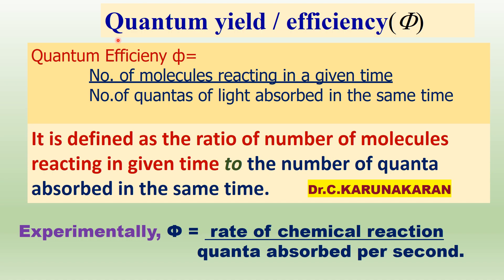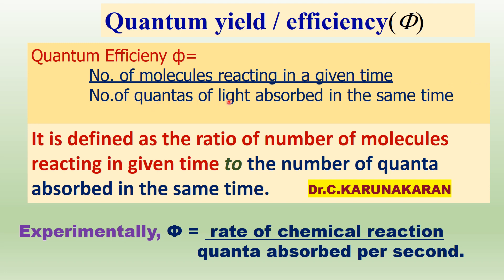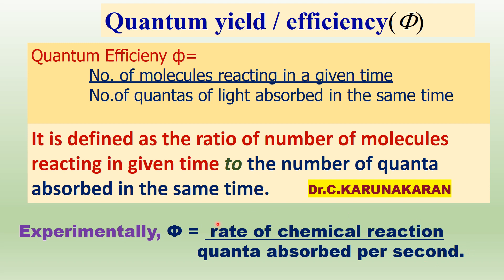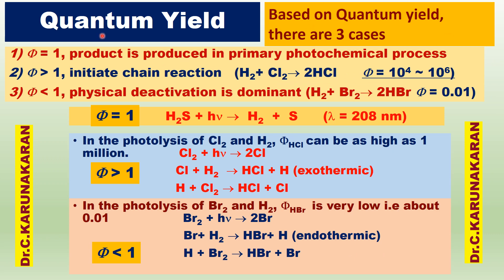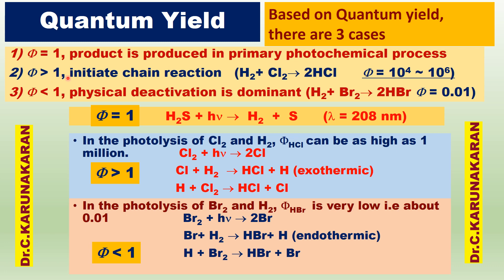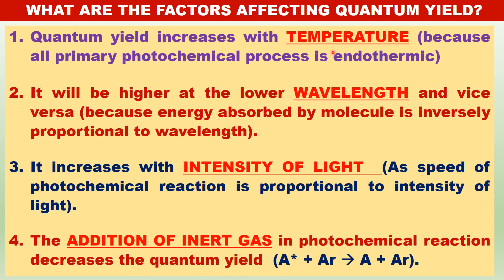(ENGLISH) QUANTUM YIELD REASONS FOR HIGH LOW PRIMARY SECONDARY PROCESS FACTORS AFFECT QUANTUM YIELD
(ENGLISH) QUANTUM YIELD REASONS FOR HIGH & LOW – PRIMARY & SECONDARY PROCESS FACTORS AFFECTING  QUANTUM YIELD IIT JAM GATE CSIR NET AP CHEMISTRY